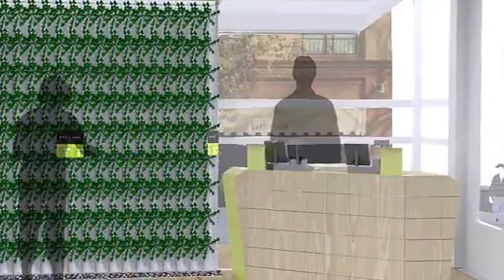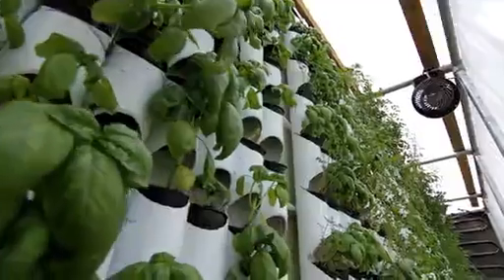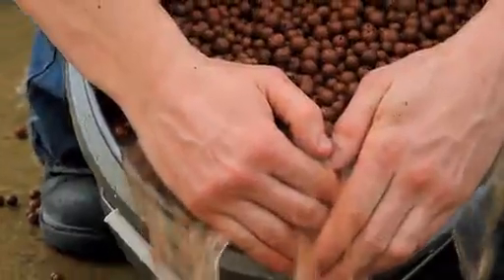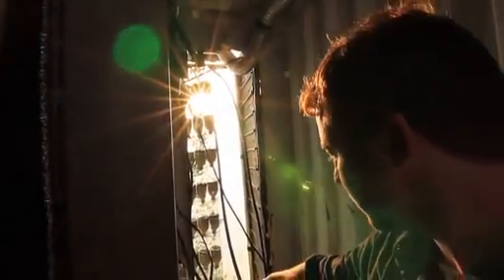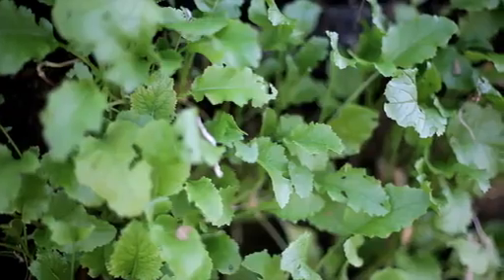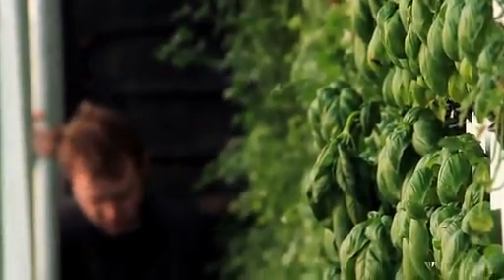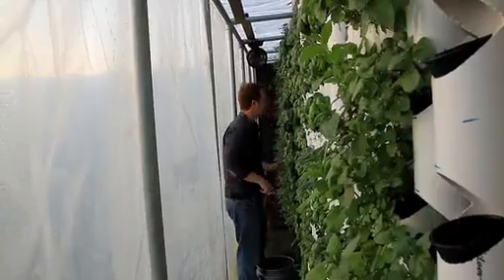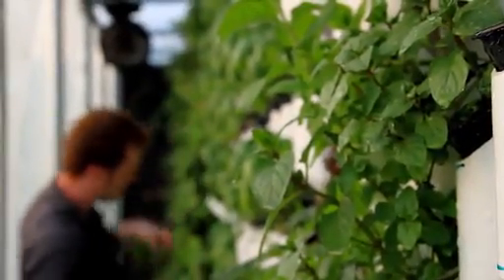revolutionizing the urban farm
aerogarden aerogrow гидропоника аэропоника аэрогарден  roots   клубника   салат томаты помидоры огурцы выгонка лука зеленый лук зелень круглый год revolutionizing the urban farm